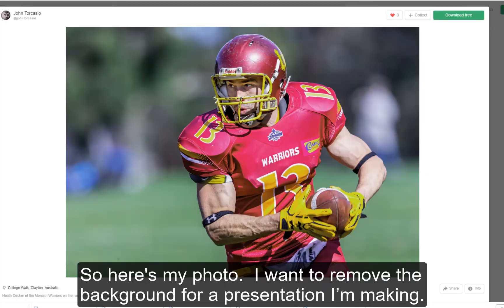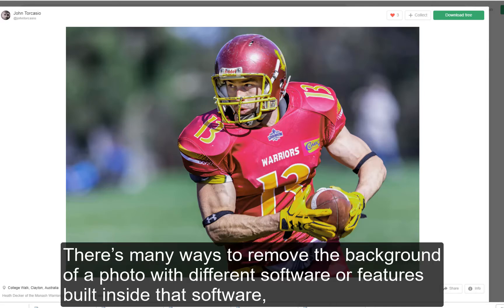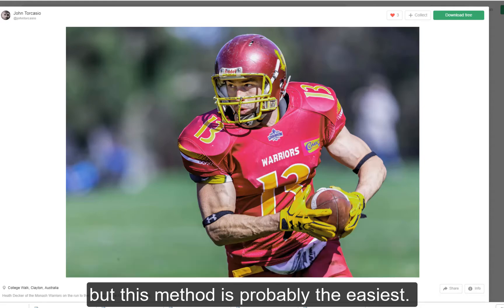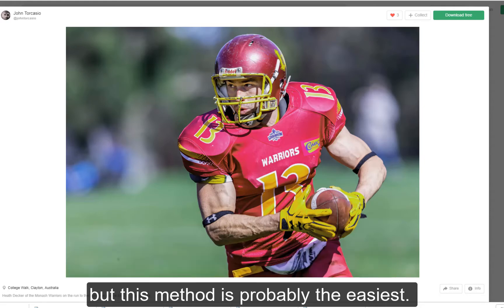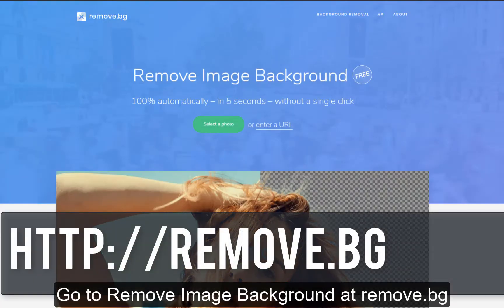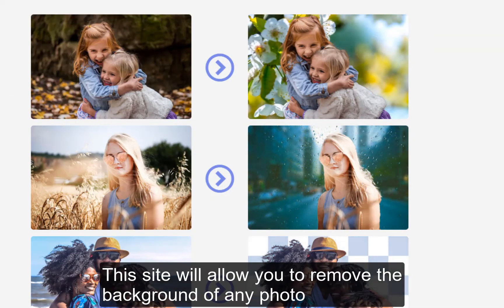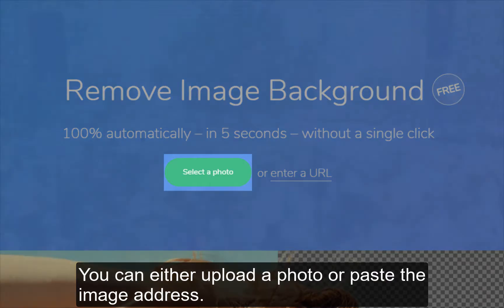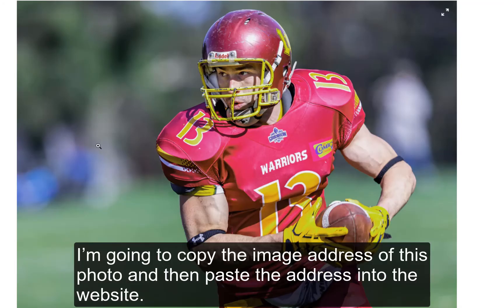How To Remove Background Images In 5 Seconds (with remove.bg)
Have you ever tried to remove the background part of an image?  You can use programs like Photoshop or features like Instant Alpha in Keynote, but that can get complicated and take some time.

Remove.bg will allow you to remove the background from any photo that you either upload or share through an image URL.  Once you are finished, you can download a new PNG version of your file.